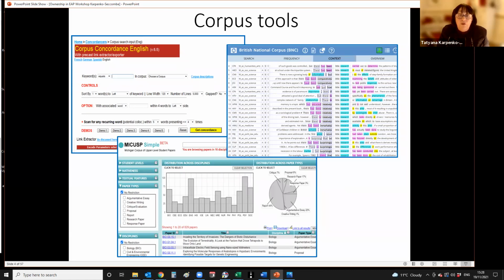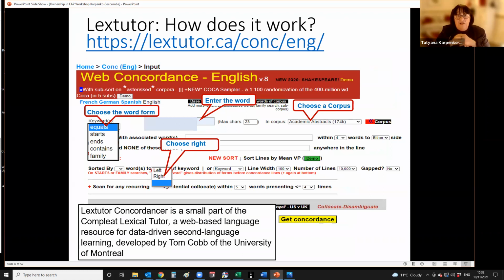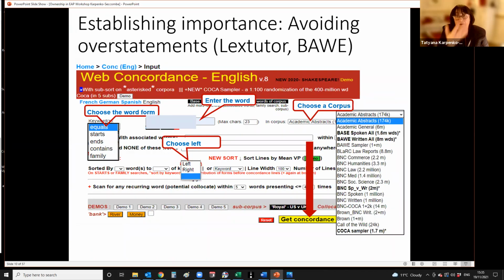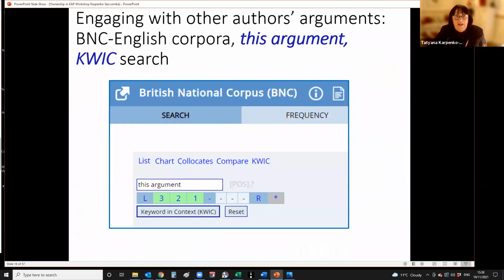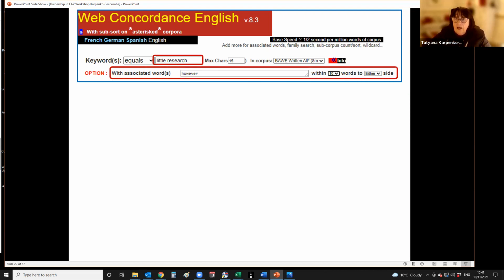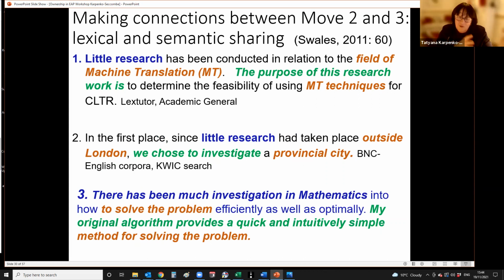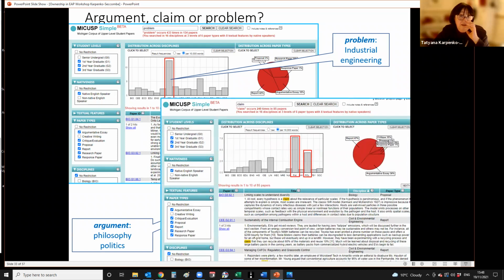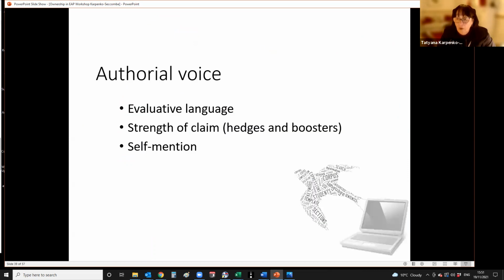Tatyana Karpenko-Seccombe: Using corpora in teaching constructing argument & expressing writer voice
The presentation is part of the BALEAP PIM on Ownership in EAP hosted by the University of York in November 2021. The recording started late - apologies.